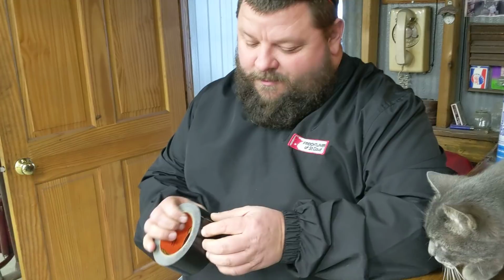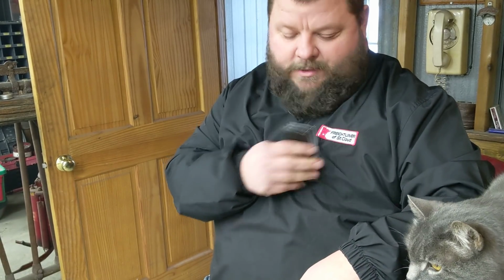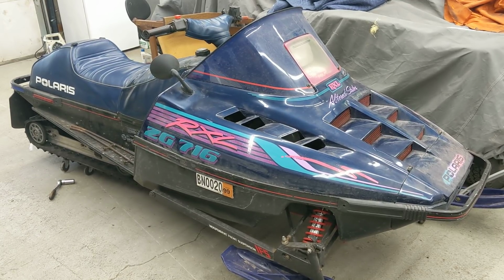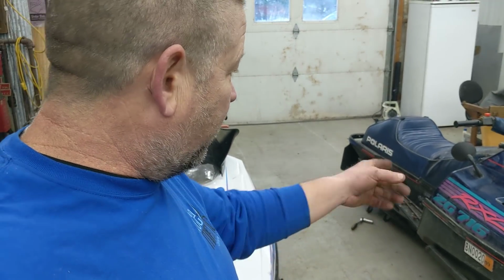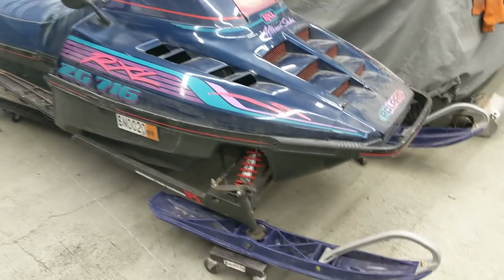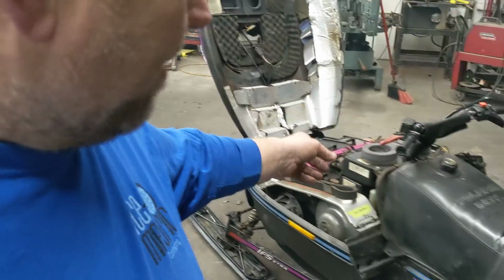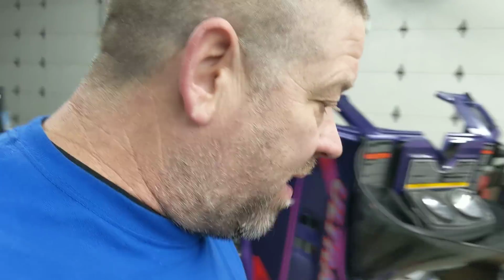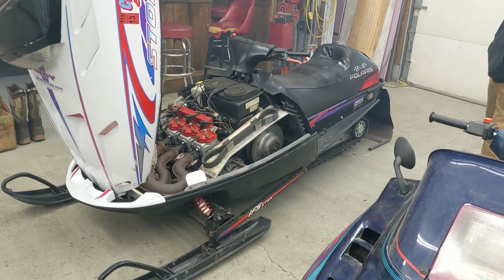POLARIS 800 STORM GREASY TRIPLE ROSE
we got Rose up and running